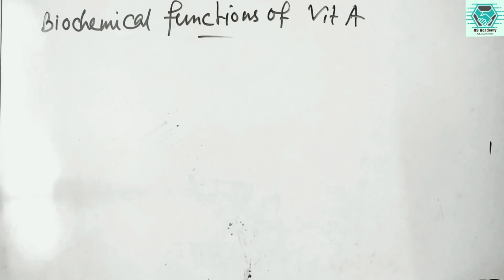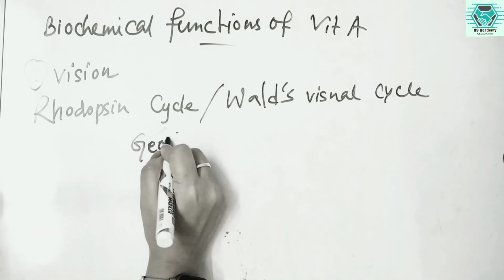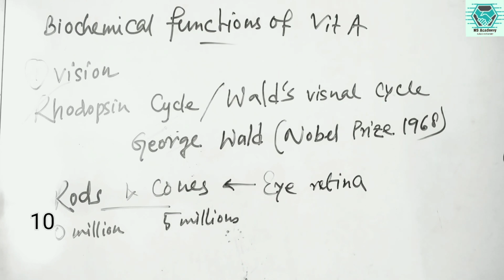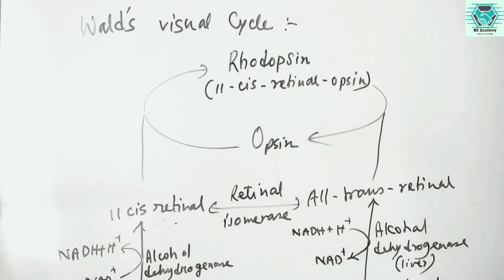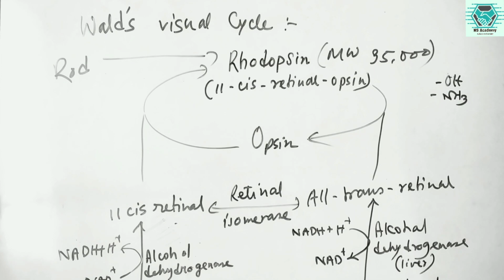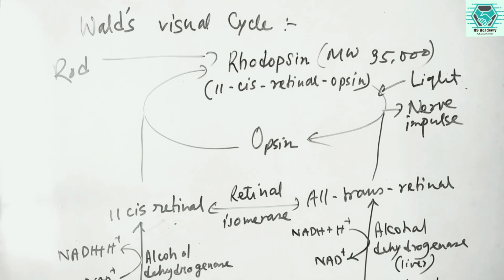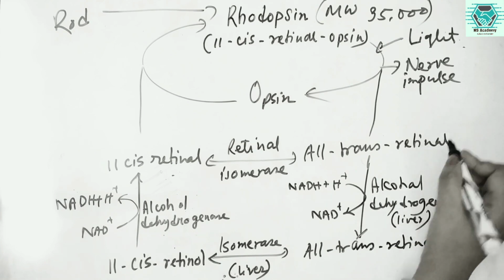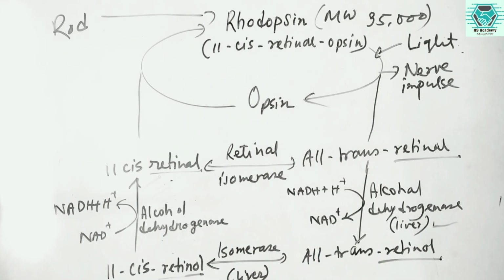Rhodopsin cycle, Wald's vision cycle, Vitamin A function s, discussion by Dr. Nabamita Nath